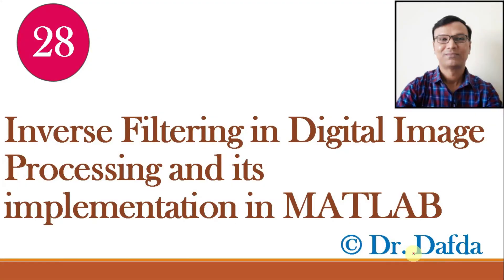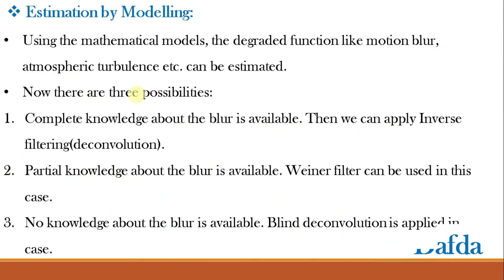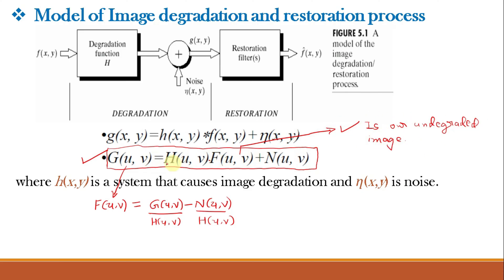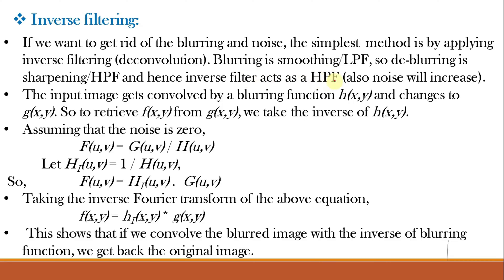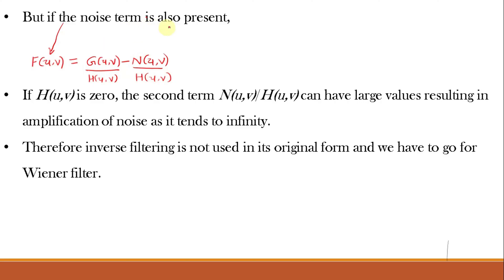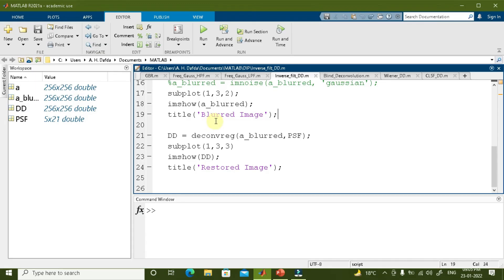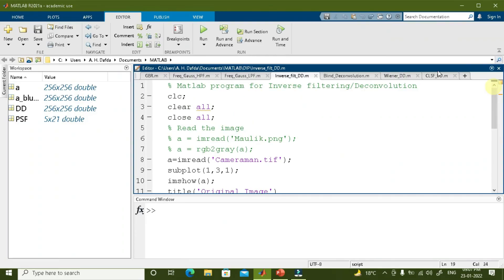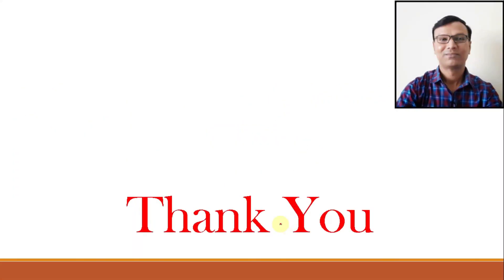Inverse Filtering in Digital Image Processing and its implementation in MATLAB|DIP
Inverse Filtering in Digital Image Processing and its implementation in MATLAB
What is Inverse filtering/Deconvolution ?
What are different ways of doing estimation by modelling?
Why the Inverse filtering is not used in its original form?
How to solve the problem associated with Inverse filtering?

MATLAB code used in the video is given at the end in the description box.

16. Order statistics/Non-linear (Median, Minimum and Maximum) spatial filters  in DIP with example & Implementation in MATLAB

18. Introduction to Image Enhancement in the frequency domain and different steps for filtering in the frequency domain for DIP

21. Laplacian, Unsharp masking/High Boost filtering in the frequency domain filtering and its Implementation in MATLAB

MATLAB code used in the video:
% Matlab program for Inverse filtering/Deconvolution
clc;
clear all;
close all;
% Read the image
% a = imread('Maulik.png');
% a = rgb2gray(a);
a=imread('Cameraman.tif');
subplot(1,3,1);
imshow(a);
title('Original Image')

a = im2double(a);
PSF = fspecial('motion',21,11);
a_blurred = imfilter(a,PSF,'conv','circular');
% a_blurred = imnoise(a_blurred, 'gaussian');
subplot(1,3,2);
imshow(a_blurred);
title('Blurred Image');

DD = deconvreg(a_blurred,PSF);
subplot(1,3,3)
imshow(DD);
title('Restored Image');